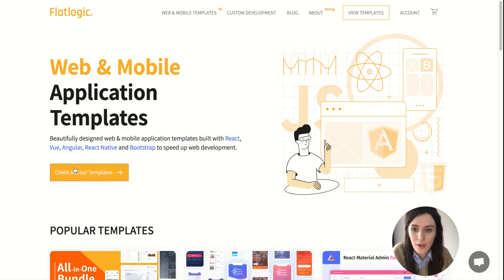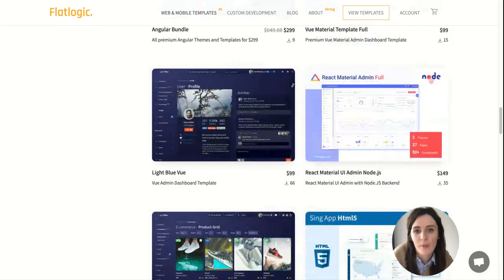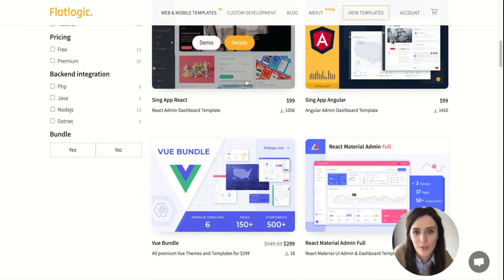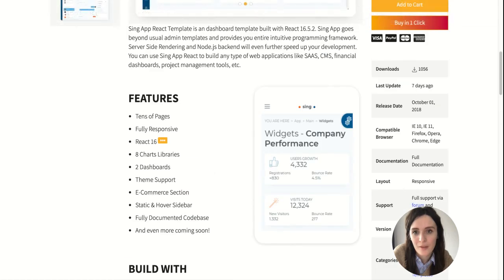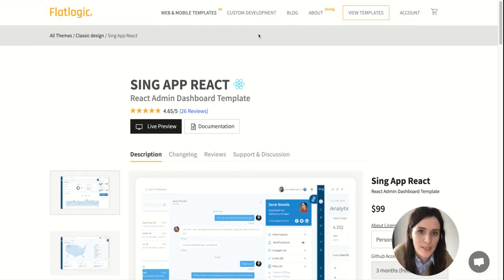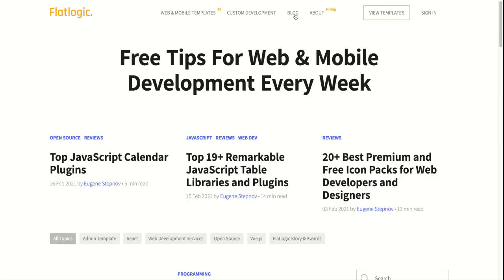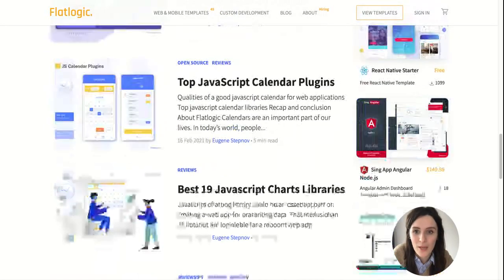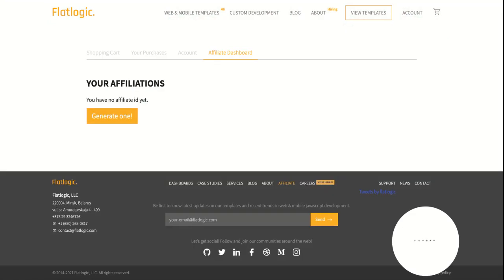React, Vue, Angular, Bootstrap Templates and Admin Dashboard Themes for Web Development by Flatlogic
We're here to show you the list of our themes & website templates to speed up web development. Check our web & mobile application templates built with React, Vue, Angular, React Native, and Bootstrap.

Try our admin dashboard templates for developing web and mobile applications. 💸Save up to $20000, using ready made templates with:

 - No jQuery;
 - Various Charts Libraries;
 - Fully Documented Codebase;
 - Ecommerce Section;
 - Several dashboards;
 - Full support via forum/email.